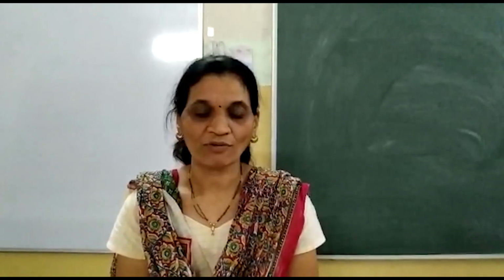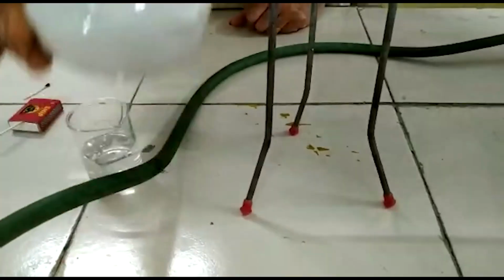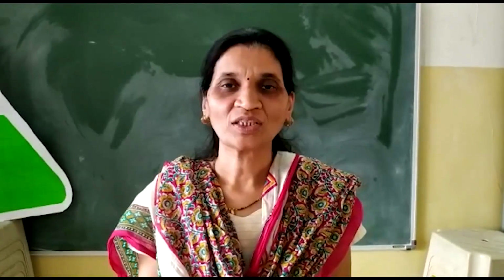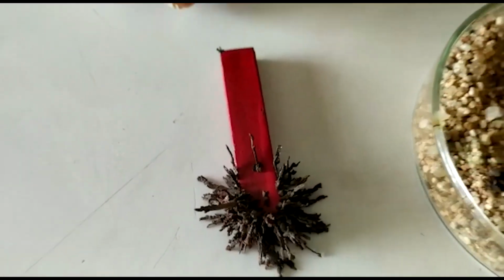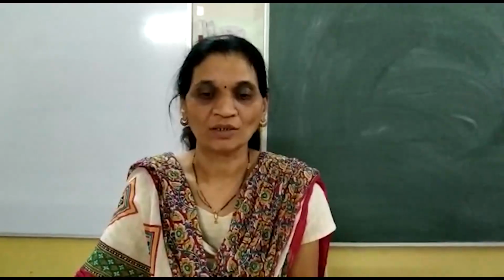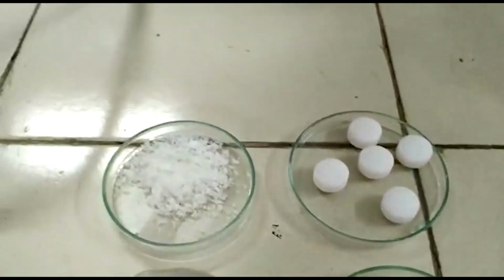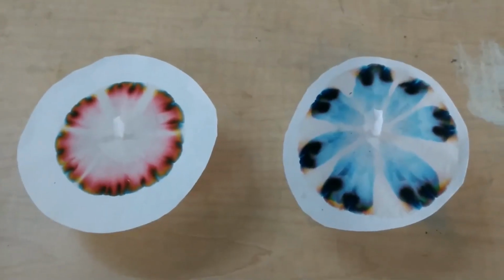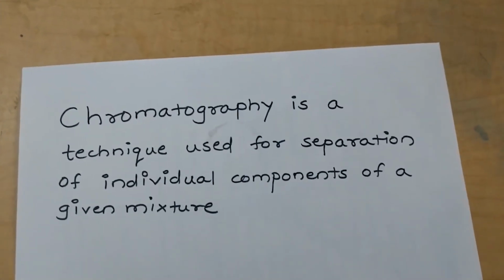Chemistry Lab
Exploratory is a place where children can explore and experiment, design and  fabricate, invent and innovate. Exploratory launches students on an unending path of Exploration.